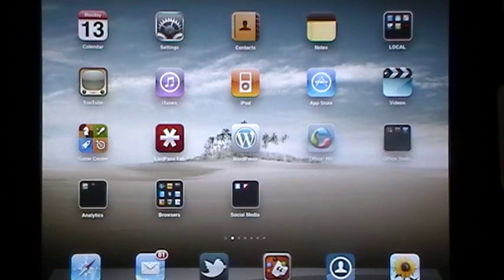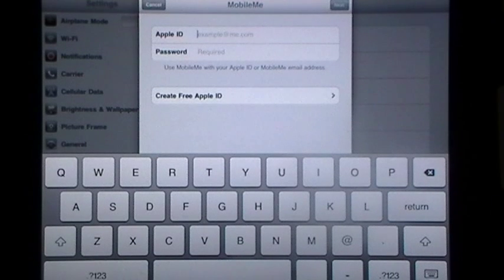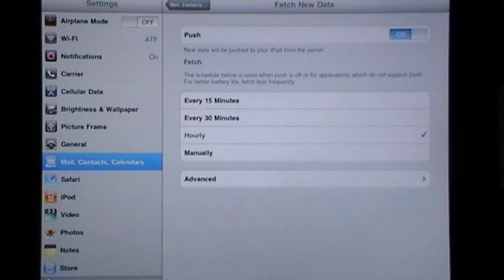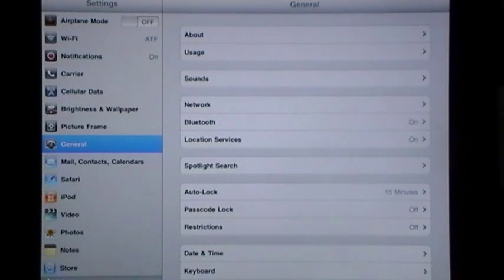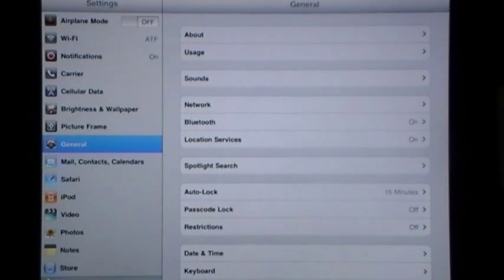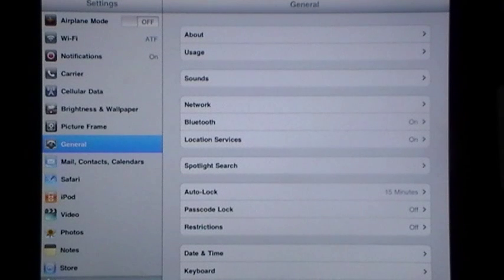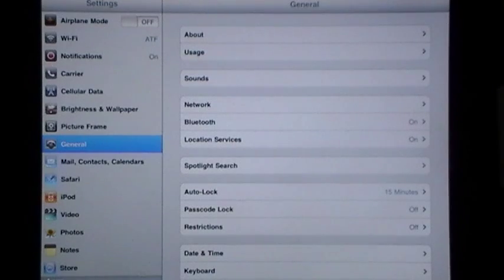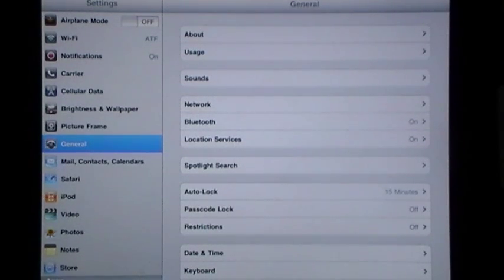How To install FREE Mobile Me Find My iPad Tutorial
brings you another episode of TIPS & TRICKS with a video tutorial on the FREE Mobile Me Find My iPad tutorial! Join us on the website for screenshots & further info!  Please give us a "Thumbs Up" if you like this video!